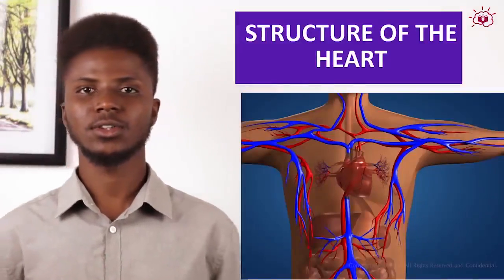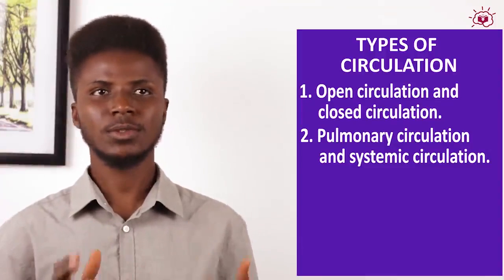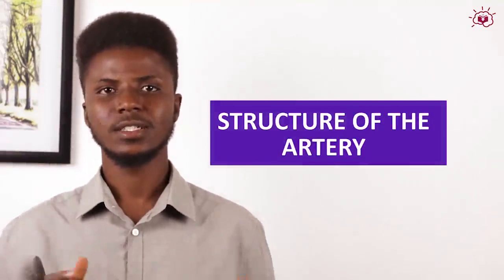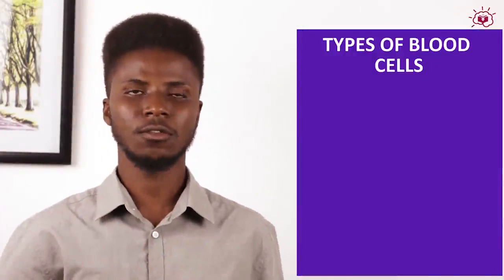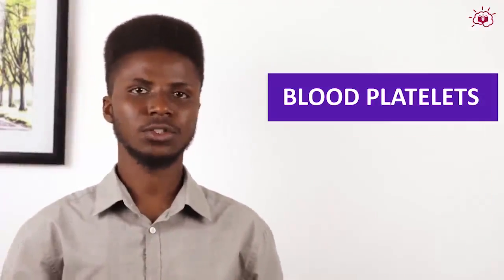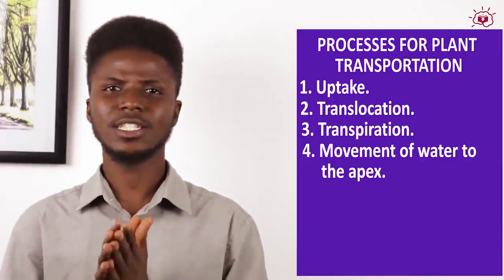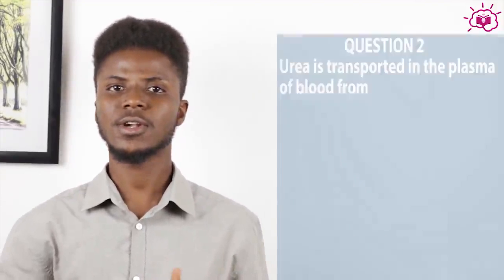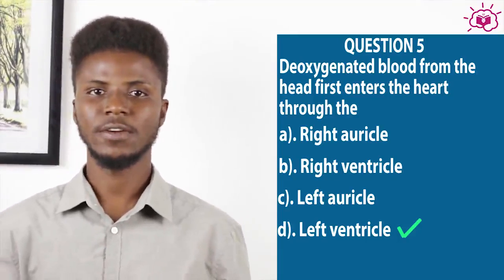Transport System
Biology Class, Exam Prep, WAEC, NECO, JAMB, SSCE, KCSE, IGCSE, High School Biology, Educational